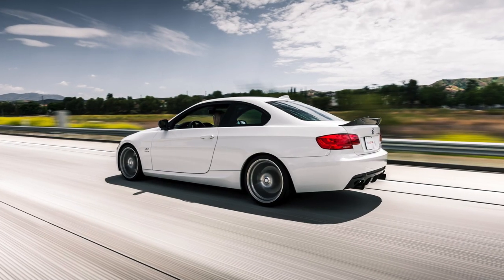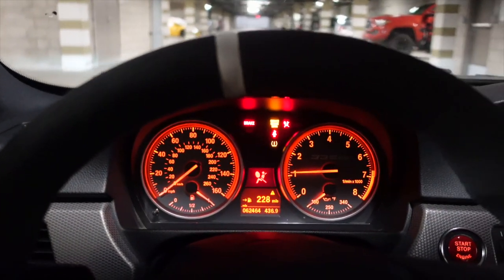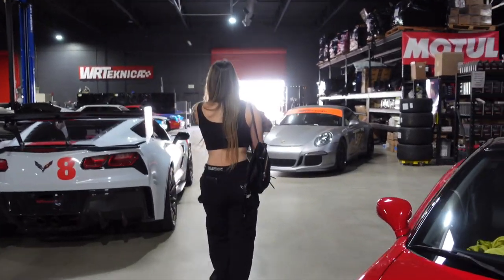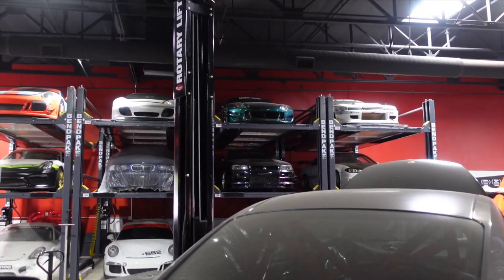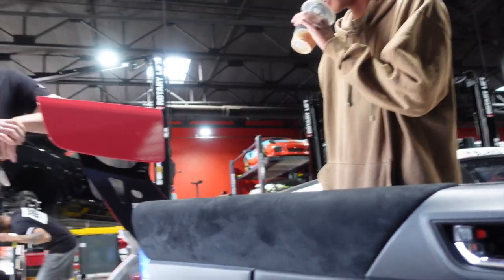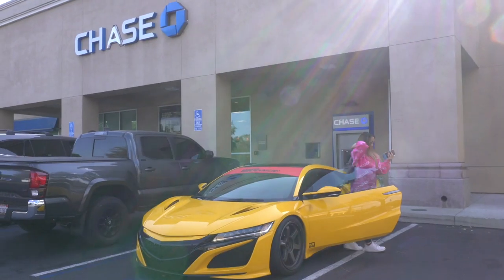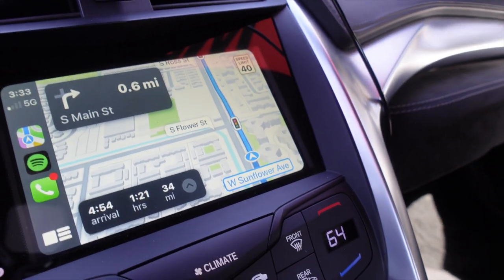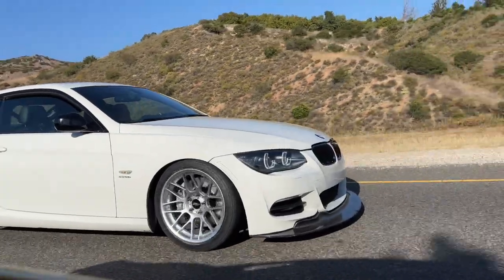NEW WHEELS FOR MY E92 & ONLY FANS MONEY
Welcome to my first YouTube vlog! In this video,  I explain what my channel will be about and why I have't been modding my car. Then we head to WR Teknica to get new wheels, buy car parts with $60 and talk about my Only Fans revenue.